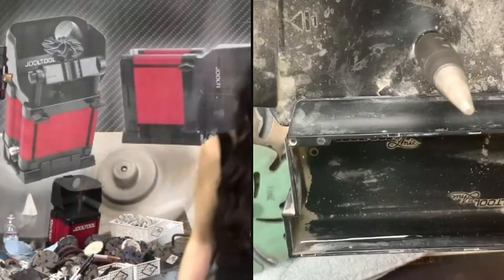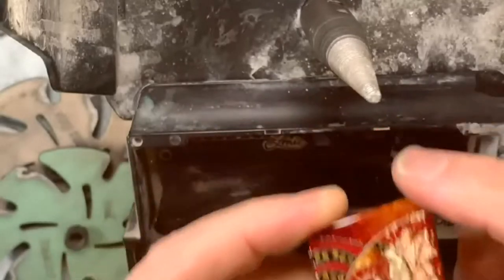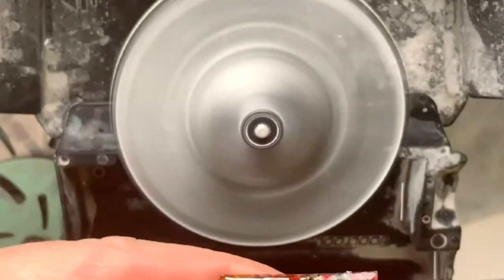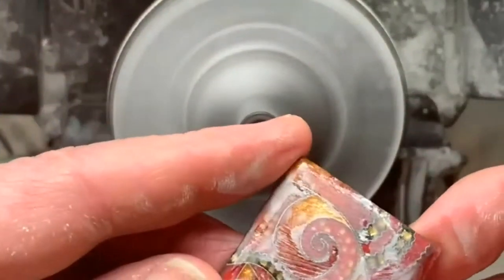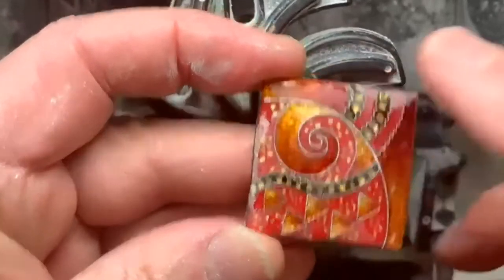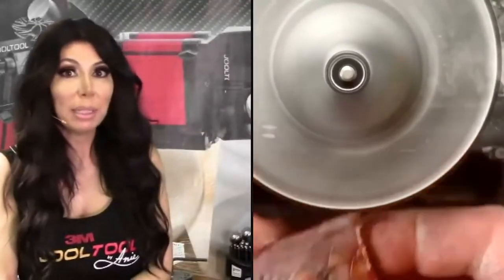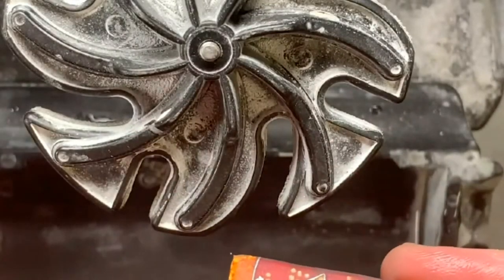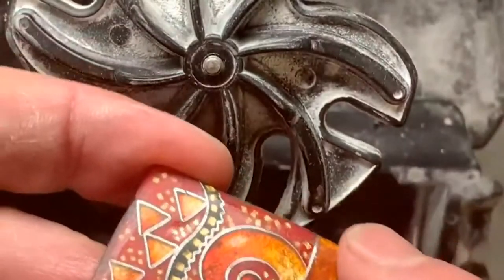Grind my enamel surface with the JoolTool. live demo part 1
This is part of a live demo that I did for JoolTool. I show how I use the JoolTool to grind the surface of my enamel to level it and to remove enamel from the tops of any of my cloisonne´ wires